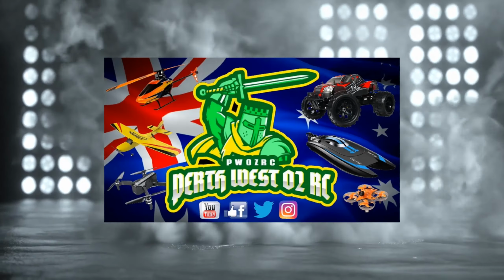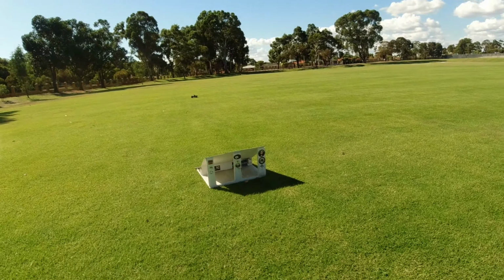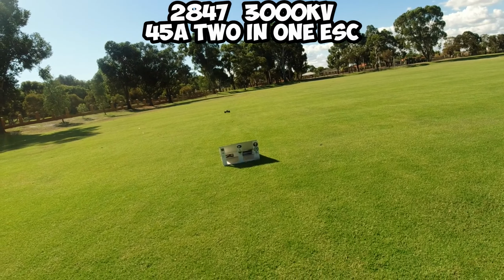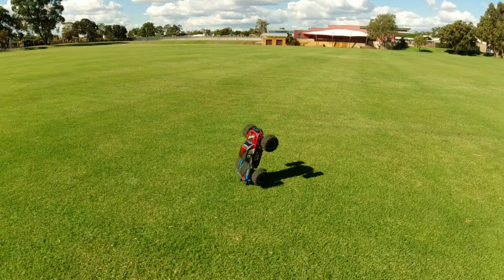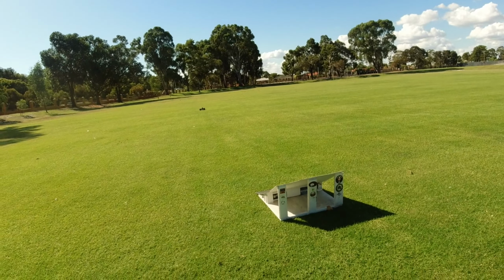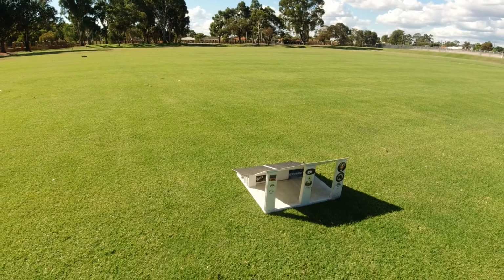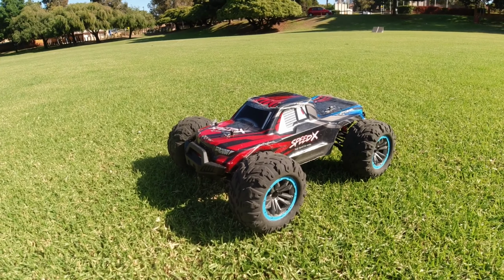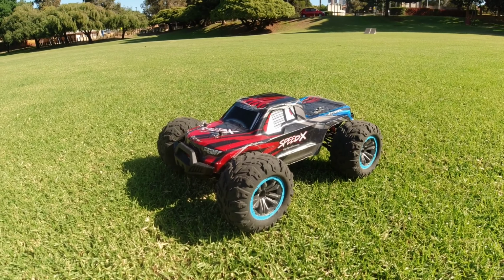FLYHAL X04A MAX Brushless Truck BASH!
Decided to take my FLYHAL/XLF X04A Max truck out for a quick bash on the ramp. Check out the specs of this Brushless RC truck here on Flash Sale

The Support you give to growing this Channel is Much Appreciated & enables me to make further RC Content for you Guys/Gals on a Weekly Basis!